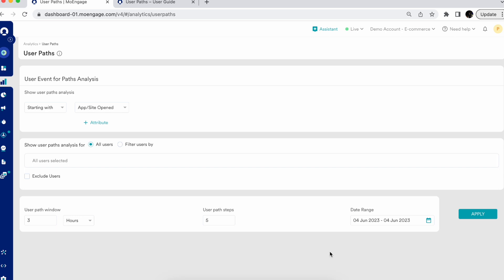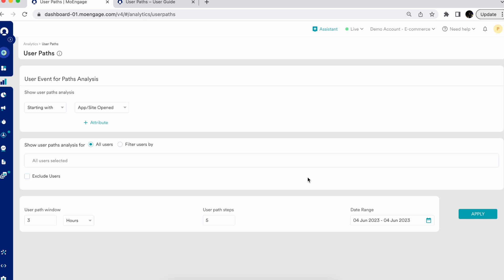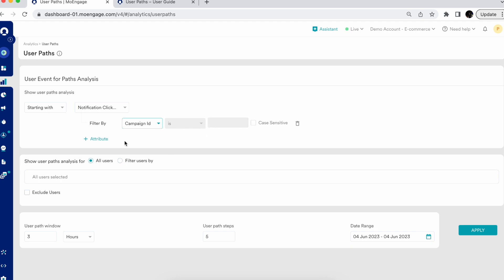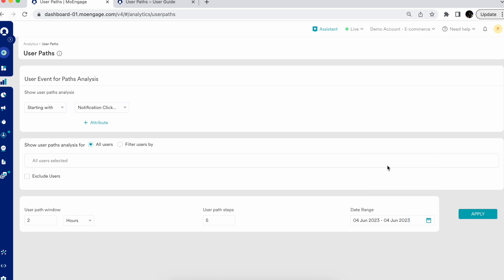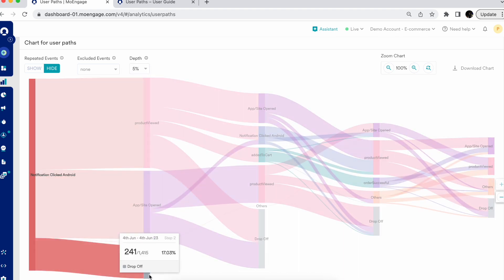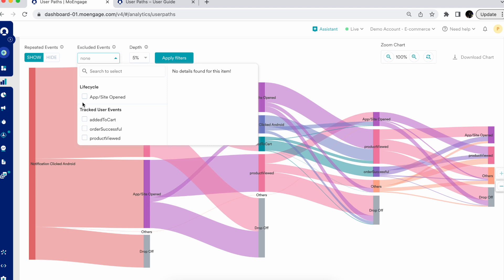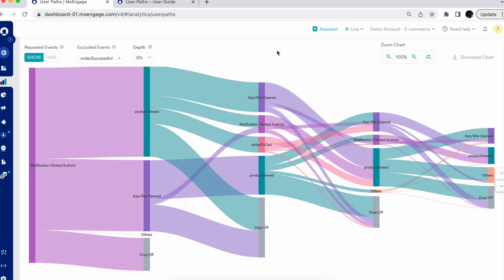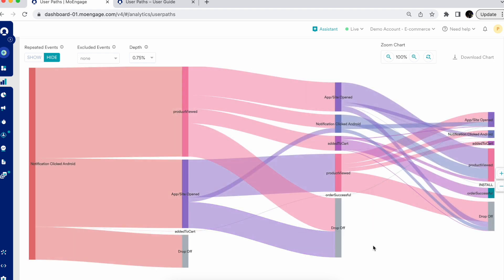User Paths Analysis Walkthrough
User paths by MoEngage are the analysis of a user event trail. User Path analyses events users perform after or before any specific event.

User Paths Analysis also helps you visualize how users interact and navigate on your platform and identify the most popular routes users take and any bottlenecks or friction points in the user experience.